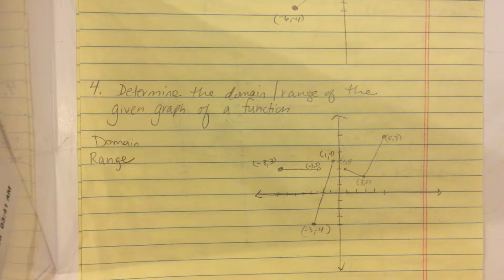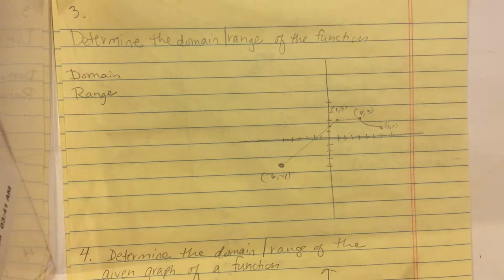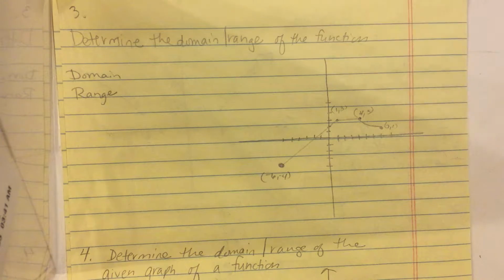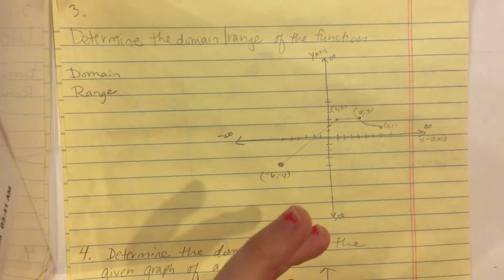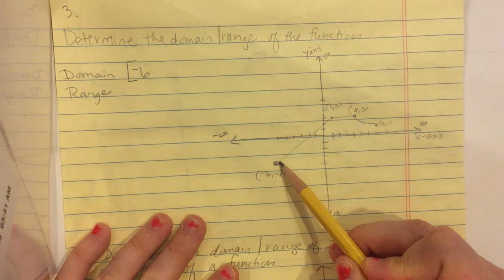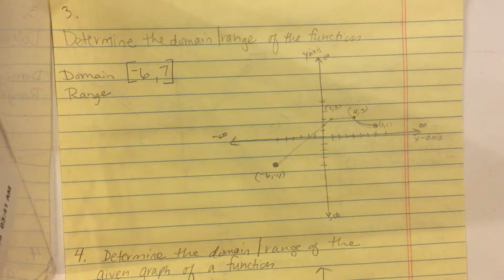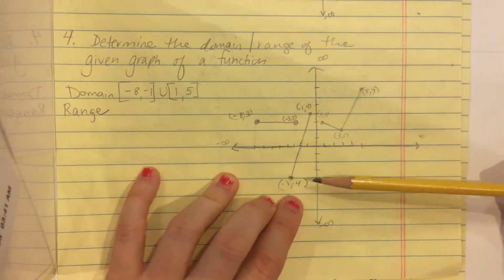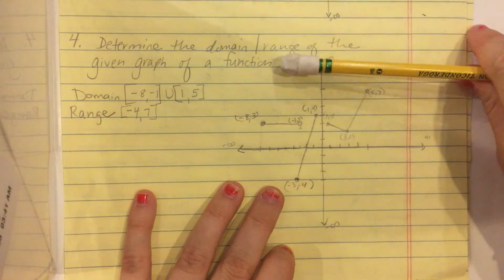College Algebra Homework Help 2.1 #3 & 4